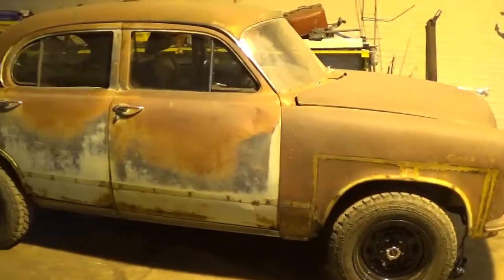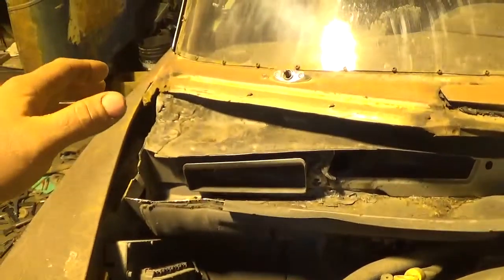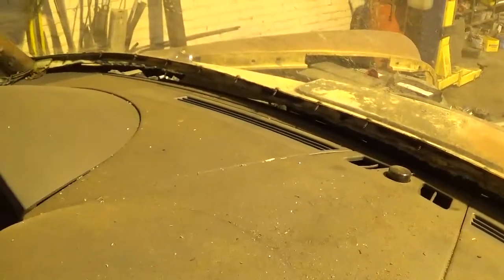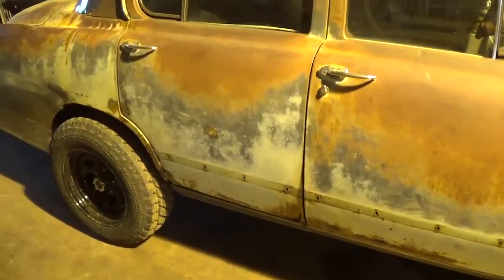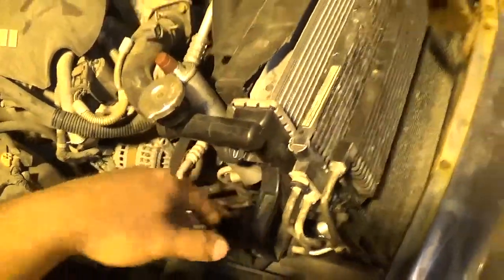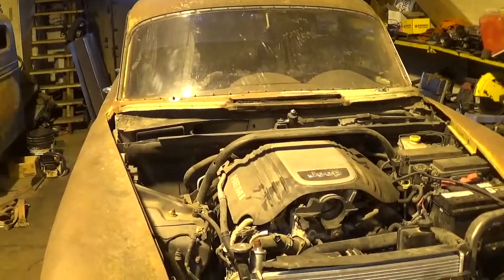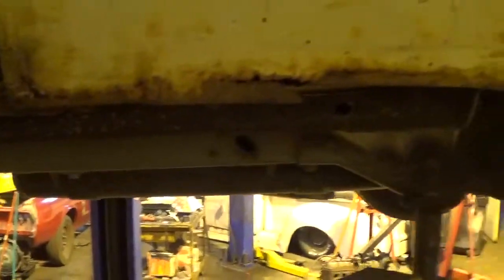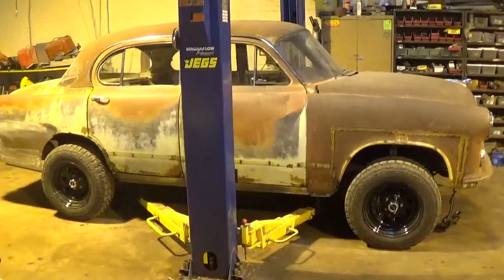AWD HEMI POWERED HOT ROD!!- 1953 Dodge Coronet Build Part-1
Slipped a 53 coronet body around a 2008 Hemi powered Jeep Grand Cherokee!!